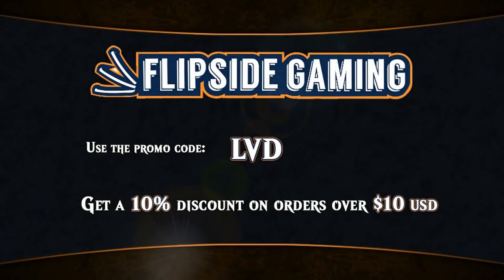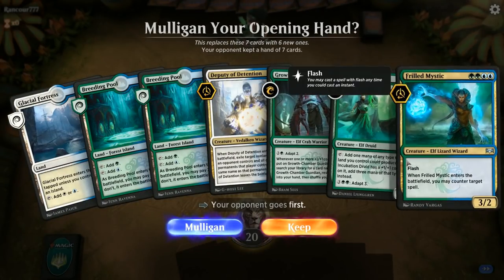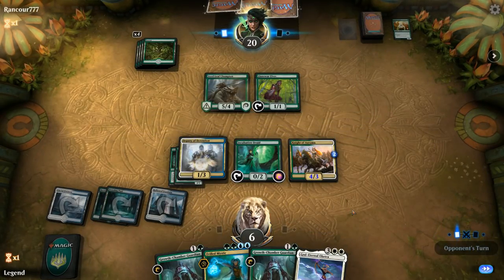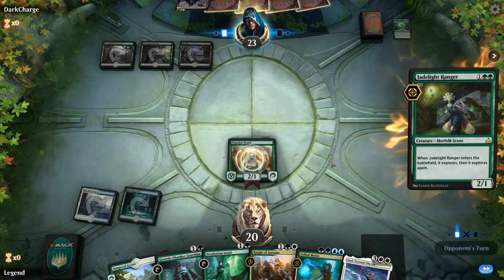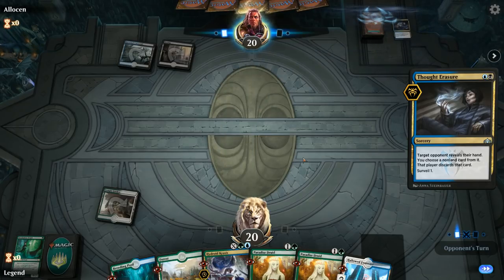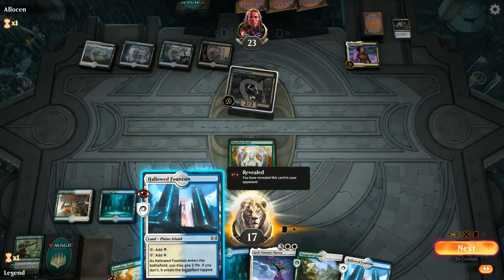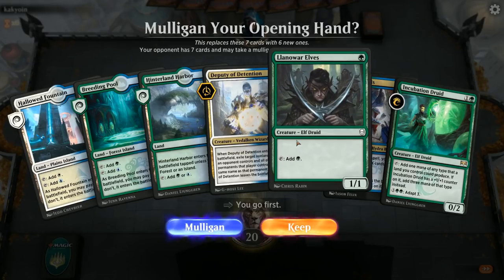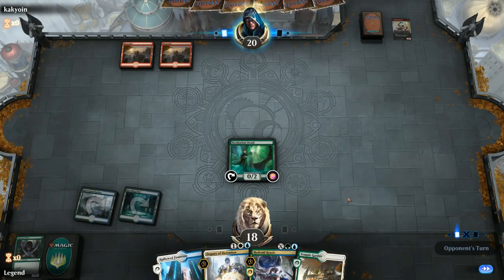MTG Arena - Standard - Bant Oketra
Magic the Gathering Arena deck tech & gameplay with God-Eternal Oketra in Bant Midrange for Standard.

Match 1: 04:09
Match 2: 07:39
Match 3: 11:48
Match 4: 17:16
Match 5: 23:16
Match 6: 28:11
Match 7: 32:49